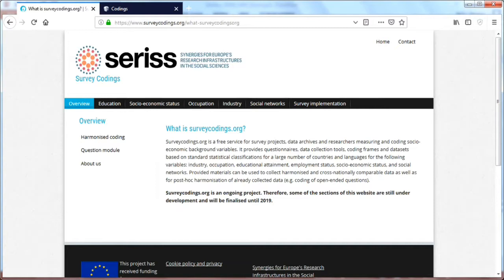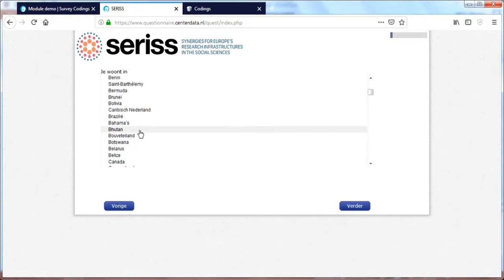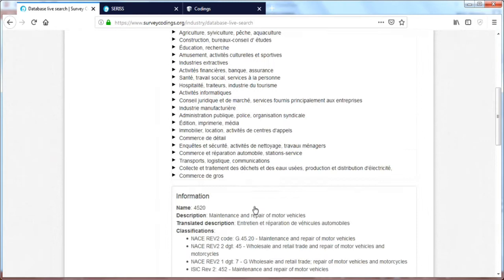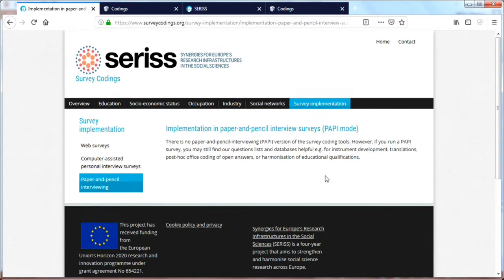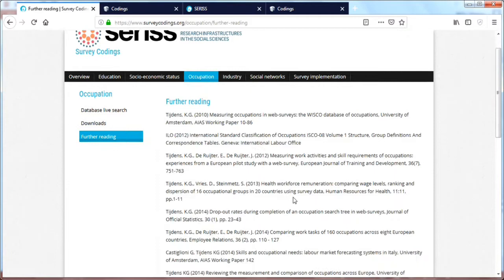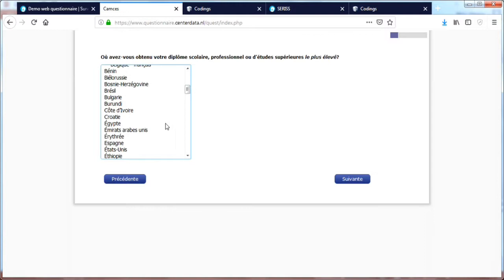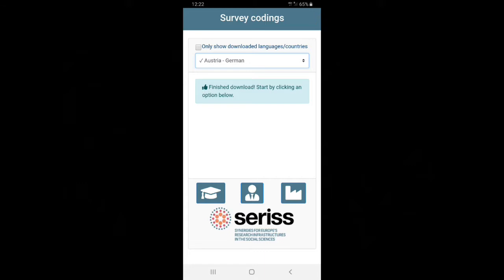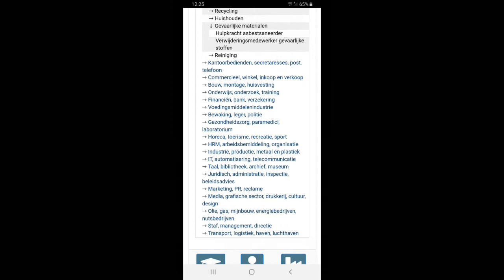SERISS Talks - surveycodings.org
Maurice Martens explains how to use surveycodings.org.

The SERISS Consortium CC-BY, 2019.